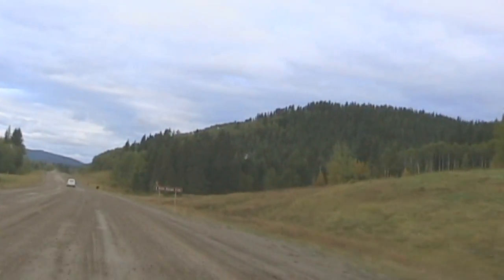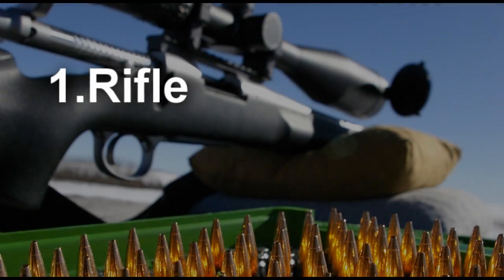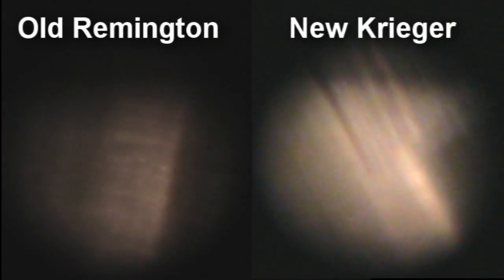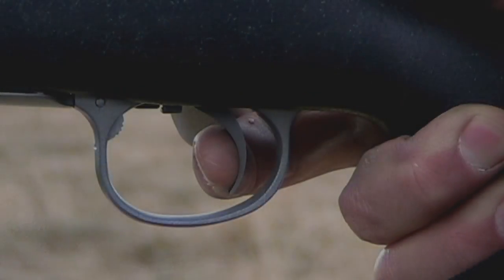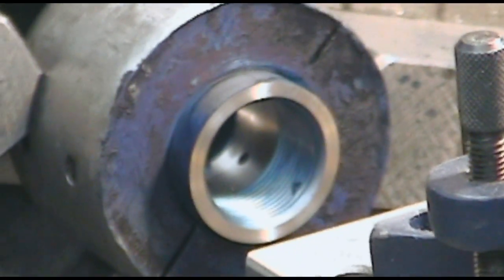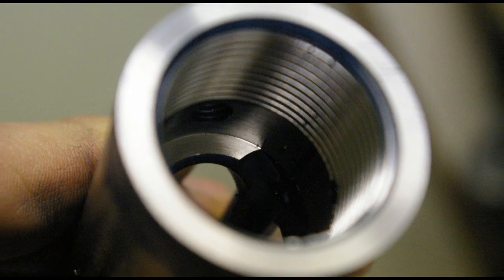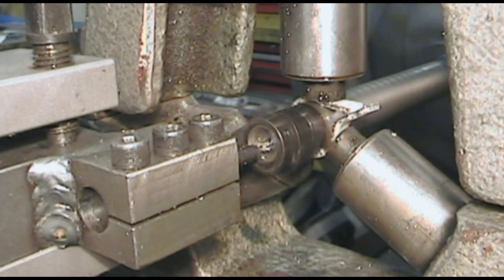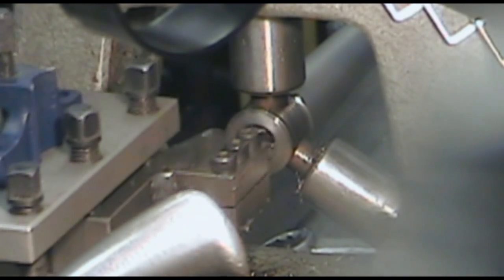Road to Precision Part XII - Improving The action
After a year of F-class shooting, Its time to make some changes. TO EVERYTHING!